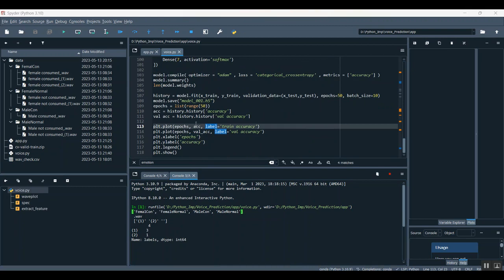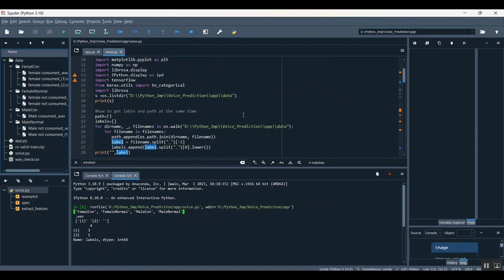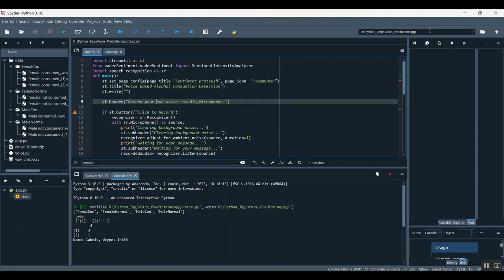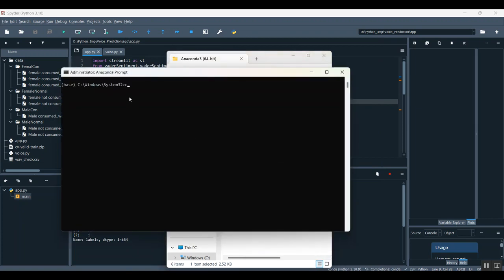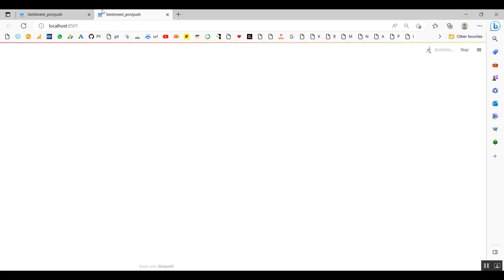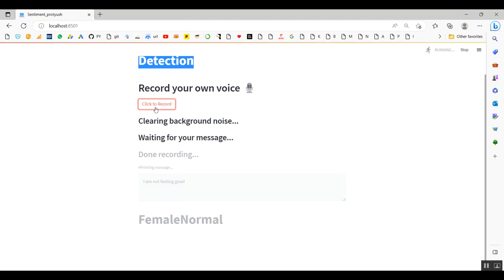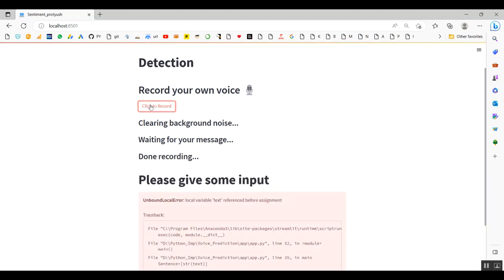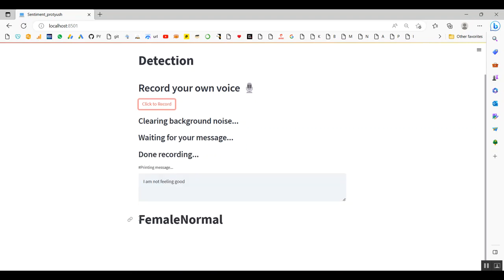Experimental Case Study of Self Supervised Learning for Voice Spoofing Detection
IEEE PROJECTS 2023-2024 TITLE LIST

Python=5500/-
Mininet=7000/-
Dot Net Project =3000/-
Java Project=3000/-

* Complete Source Code
* Complete Documentation
* Complete Presentation Slides
* Flow Diagram
* Database File
* Screenshots
* Execution Procedure
* Video Tutorials
* Supporting Softwares

Support Specialization
* 24/7 Support
* Ticketing System
* Voice Conference
* Video On Demand
* Remote Connectivity
* Document Customization